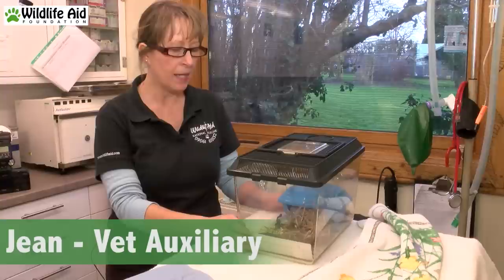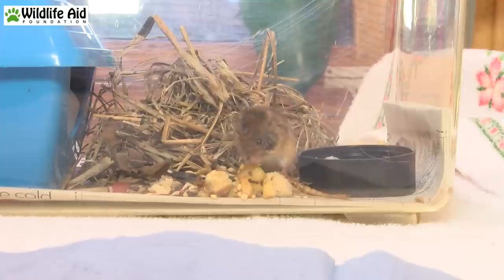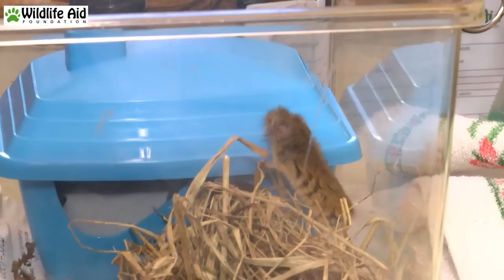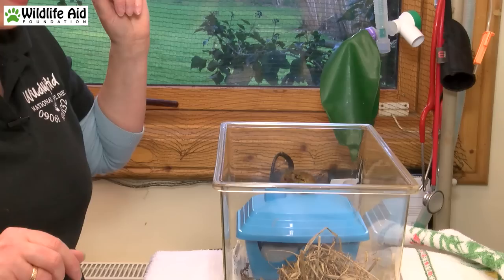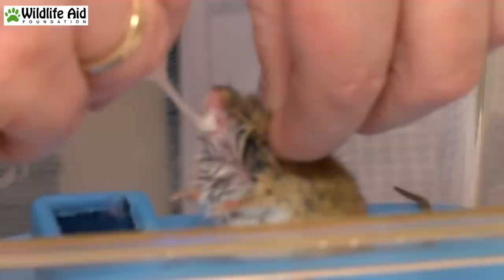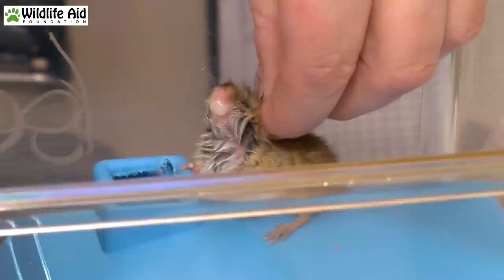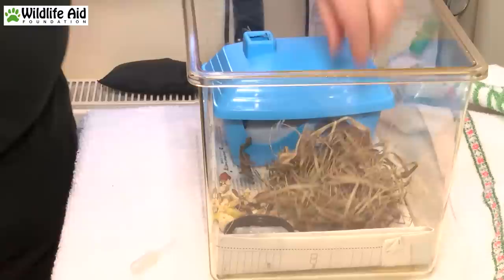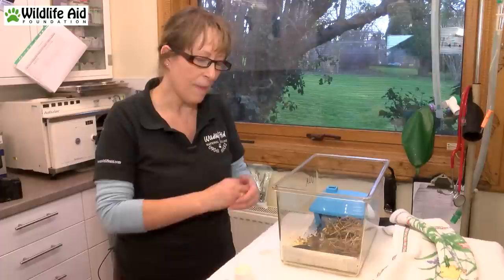Wildlife Aid Rescue UK's Smallest Mammal - A Harvest Mouse!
Here is Harvey the Harvest Mouse. He was found looking very worse for ware by two of our volunteers when they were roaming the countryside. They brought him straight back to the Wildlife Aid animal hospital where he was given medication, food and plenty of rest as you can see in this video when our auxiliary vet is handling him to give his meds. Soon he will be returned to where he came from as soon as he is strong enough.

For more videos from behind the scenes of Wildlife Aid,